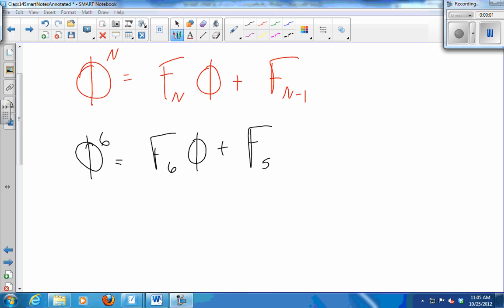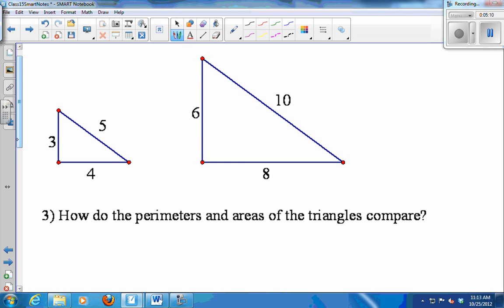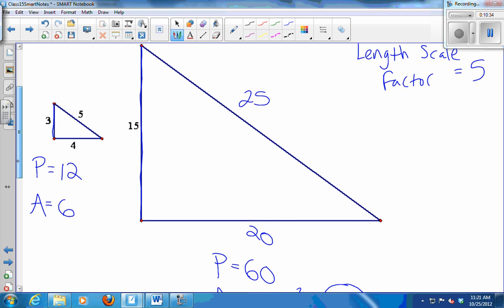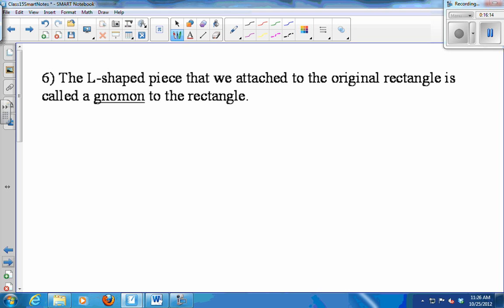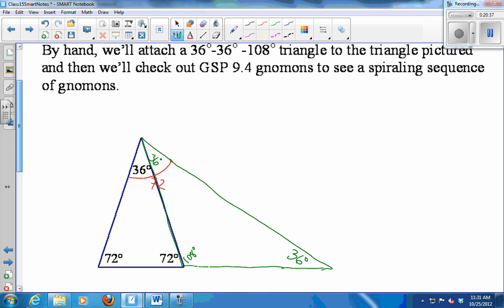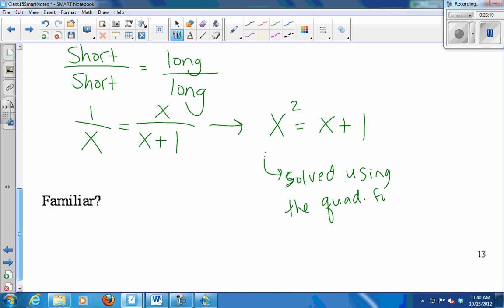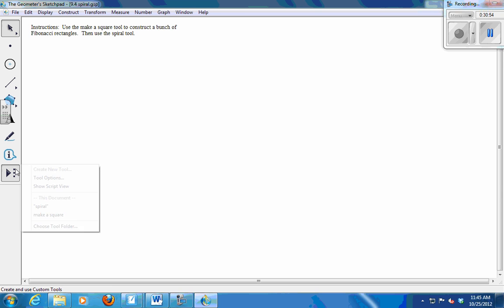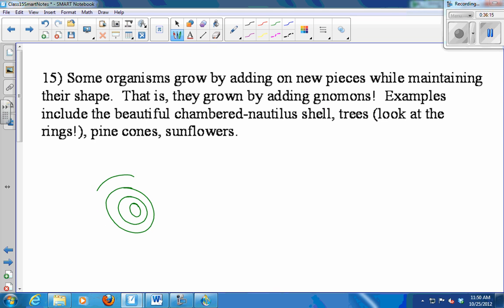MAT 117 9 4 and 9 5 Video Lecture